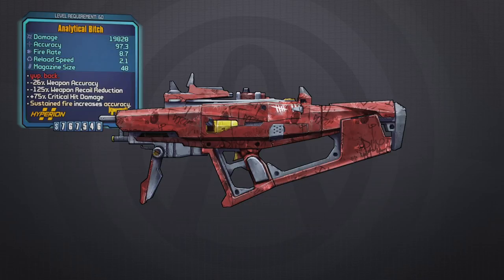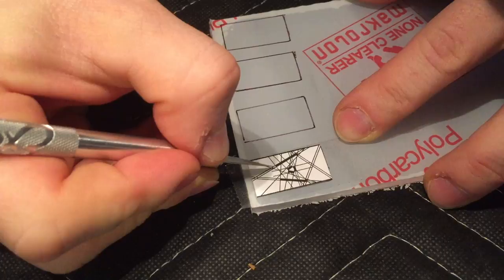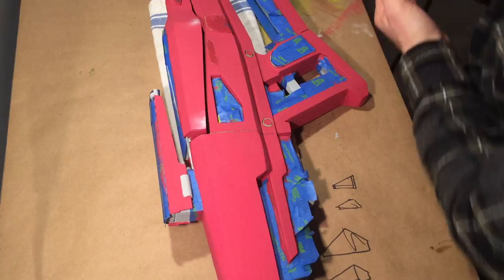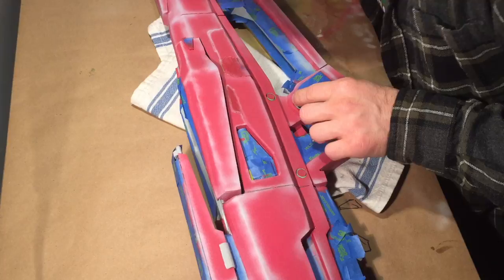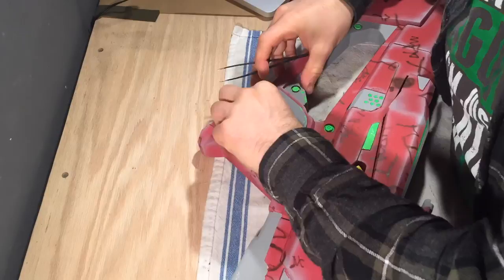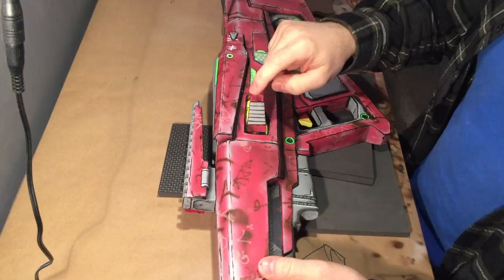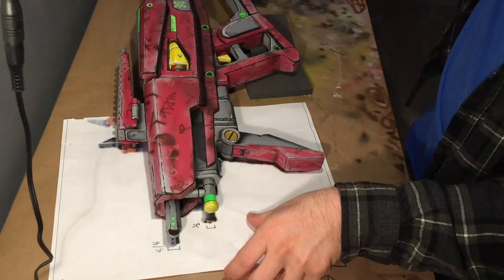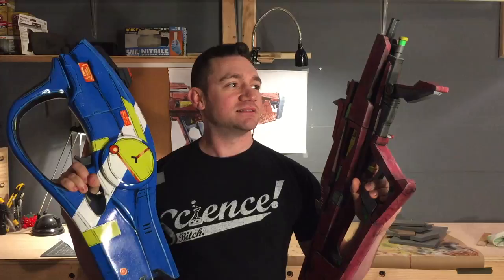Making A Hyperion SMG Part 6 (and the last!): Painting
yup. back.

The final video for this build includes all the painting, cel-shading, and final assembly. Thank you so much to those of you who joined me for this whole video series. It took a bit longer than I anticipated and spanned more videos than I wanted, but it's finally done. I think in the future, I'll limit these types of series to two or three videos.